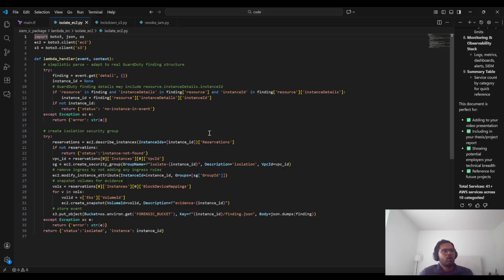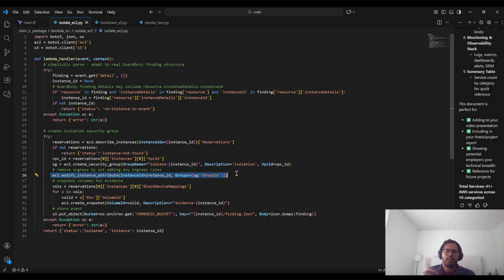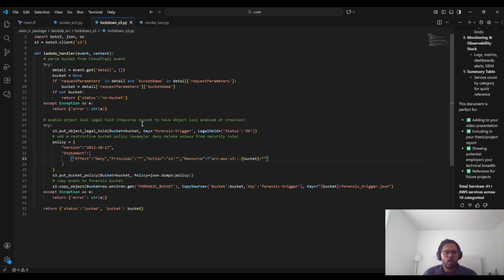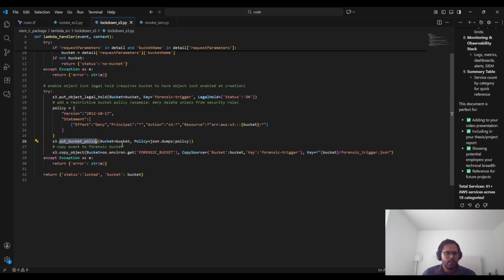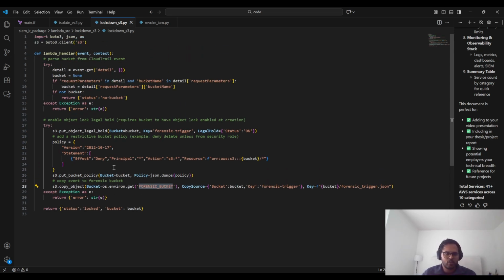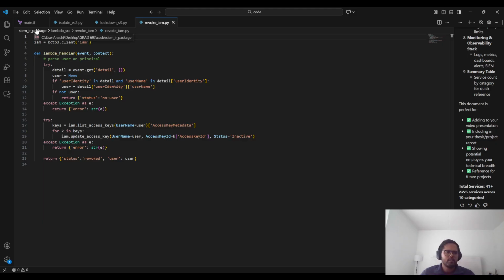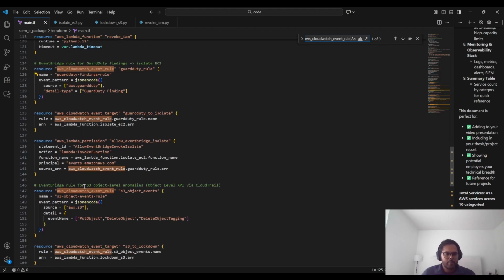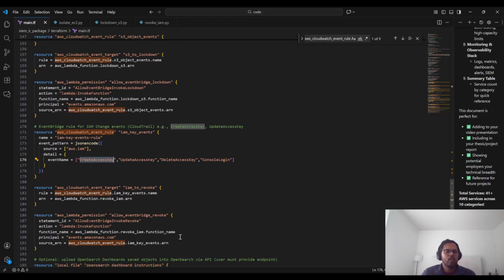6 - Automated Incident Response Terraform Code